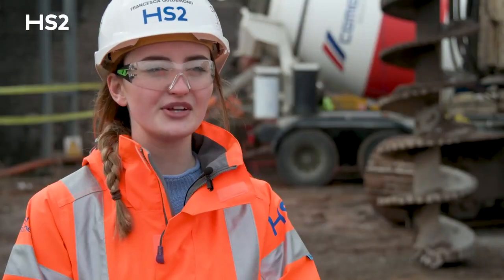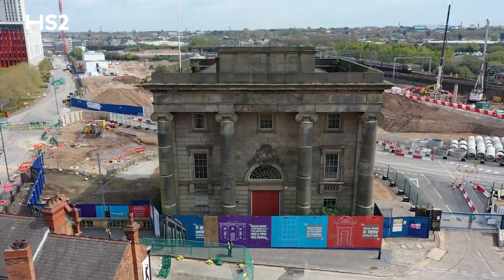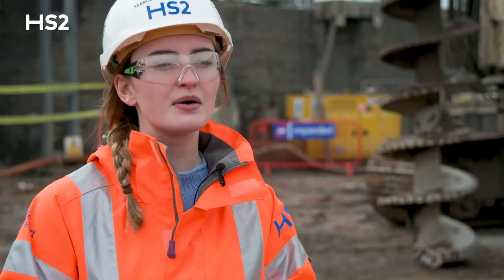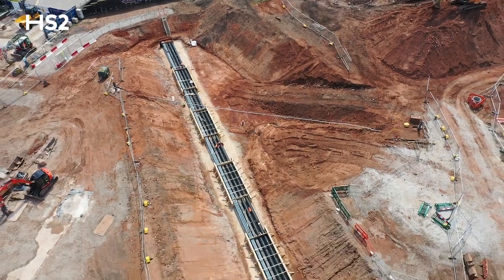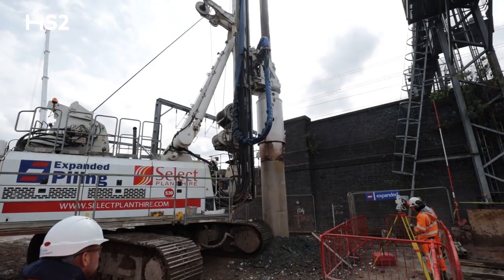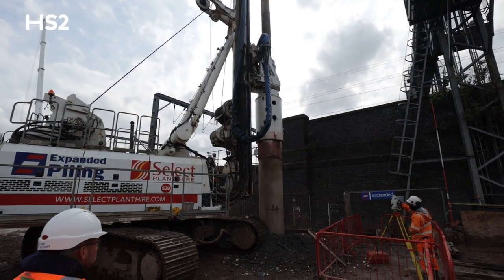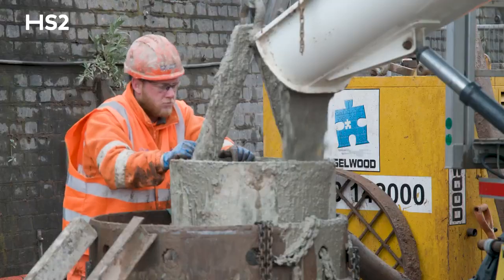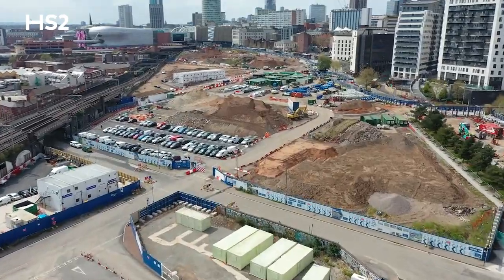Engineering's next generation help support piling at Curzon Street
Students, apprentices and young engineers are working on HS2. Hear about their pride and excitement about working on the project. Find out about the wide range of engineering and construction work at the site of Birmingham's new high speed station at Curzon Street. From refurbishing the old Curzon Street station building to utilities corridors and piling work.

HS2 is building a diverse workforce that will not only deliver Britain’s new high-speed railway, but future infrastructure projects too.

HS2 is Europe's largest infrastructure project and it's packed full of complex engineering challenges.